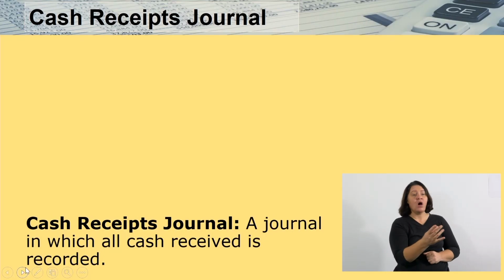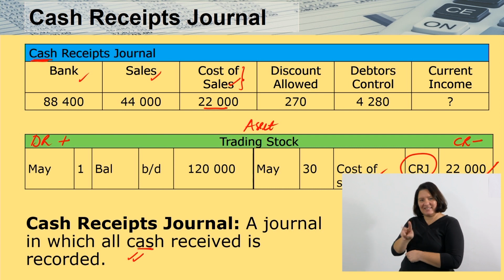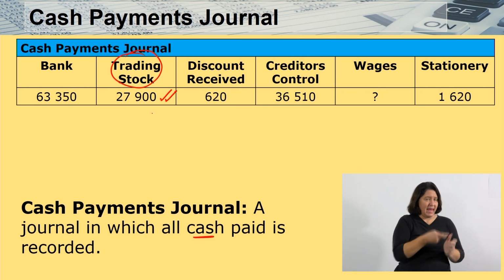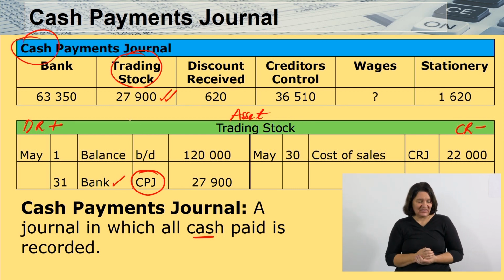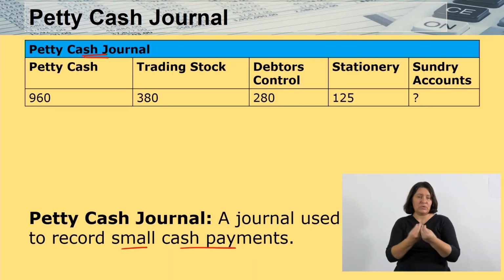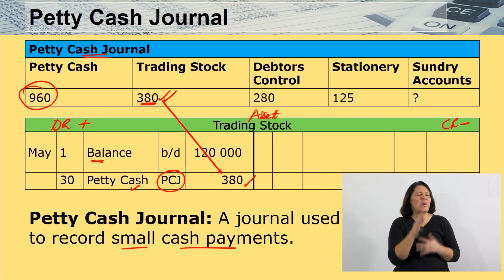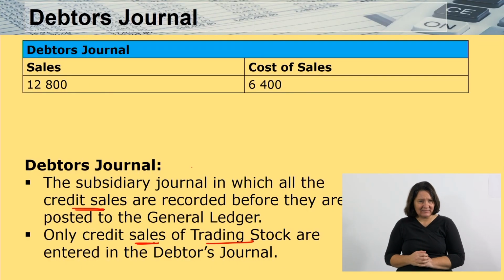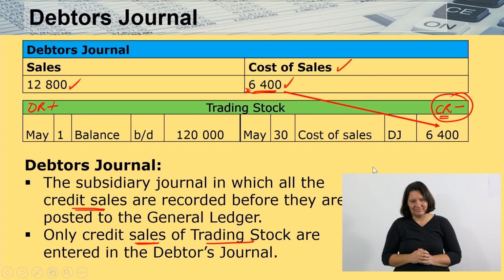Accountancy Grade 10 Credit Transactions Trading Stock Account Video 1 Seg 2